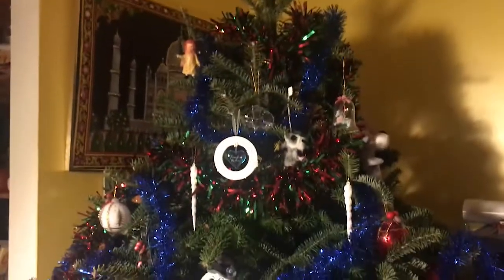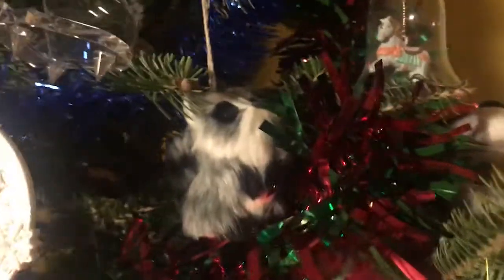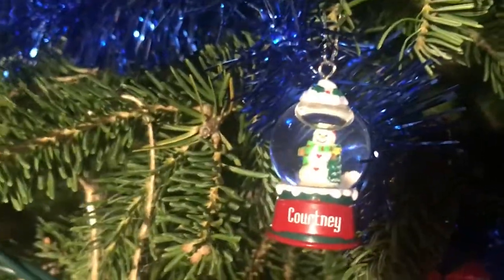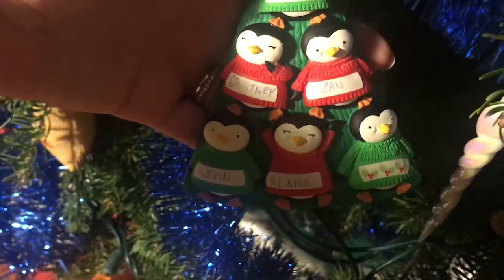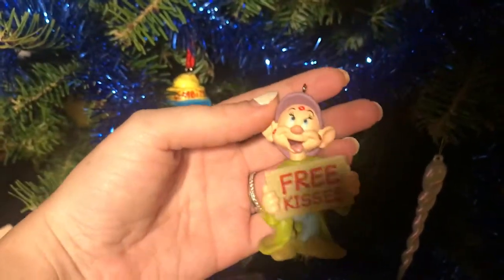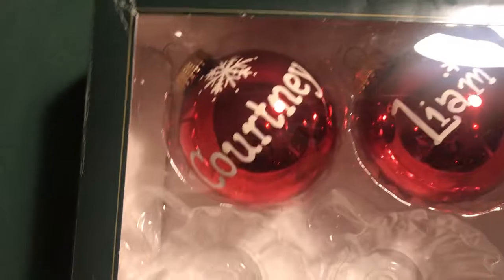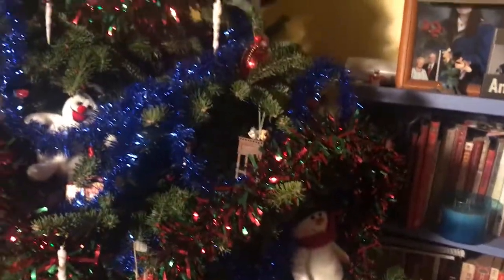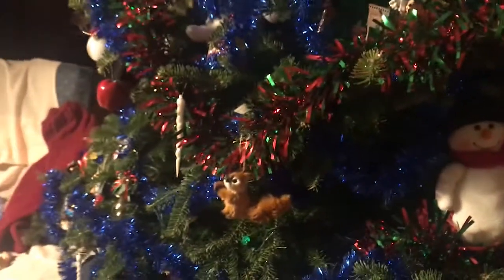OH CHRISTMAS TREE |VLOGMAS DAY 21| CourtMcGinleyVlogs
Feel free to follow me on:
Instagram at- CourtMcginley
Twitter at- courtmcginley